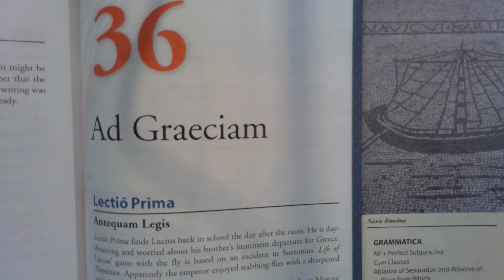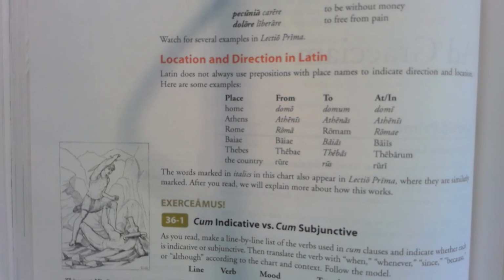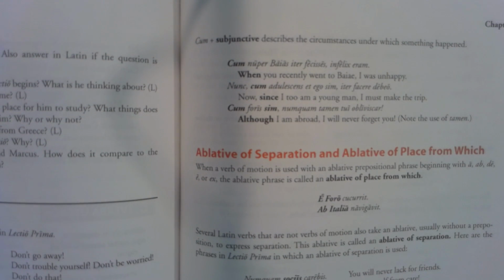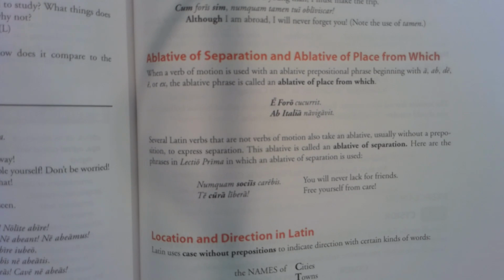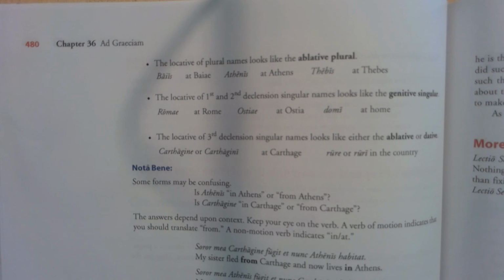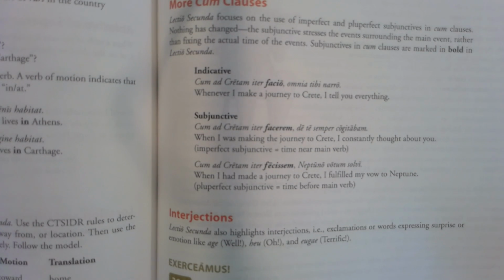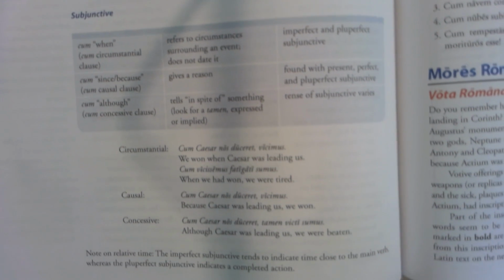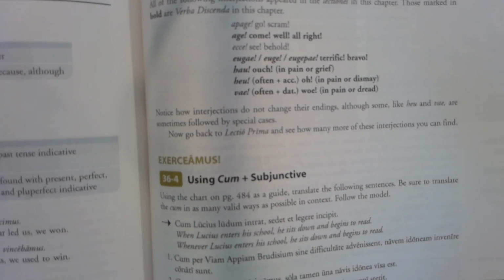Chapter 36 Grammar Overview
Chapter 36 Grammar Overview from Disce II